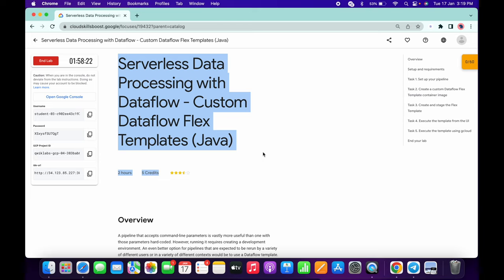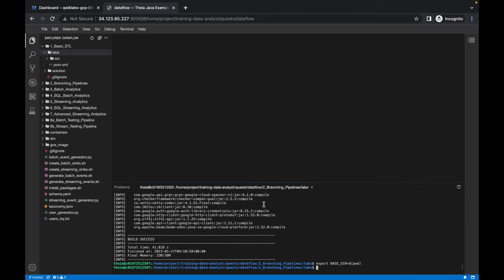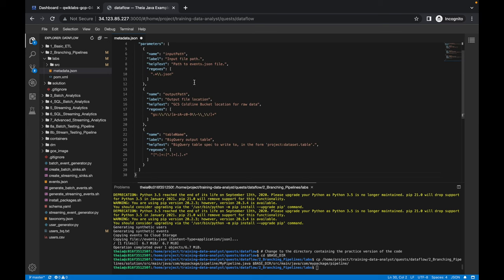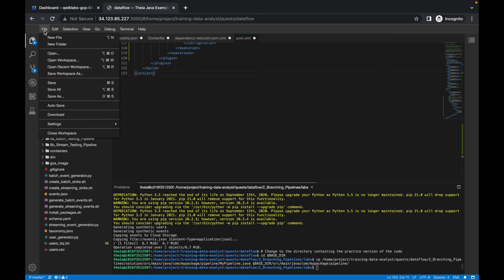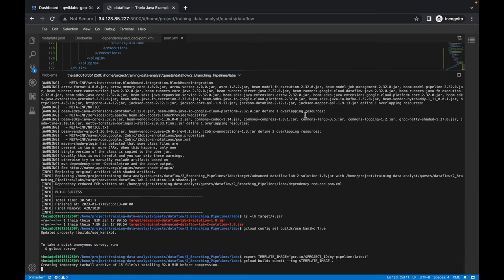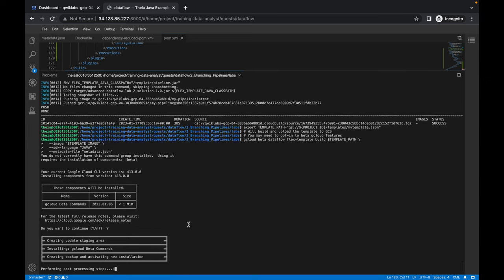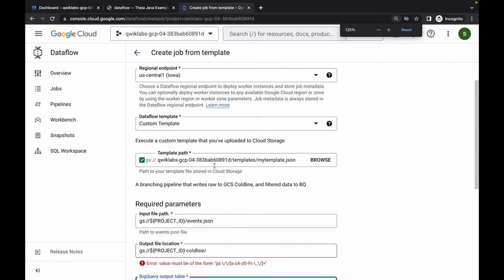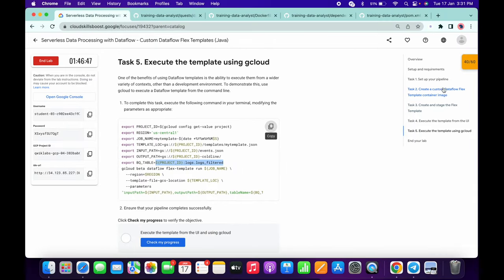Serverless Data Processing with Dataflow - Custom Dataflow Flex Templates (Java) -Solution#qwiklabs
Command of path"-

Input file :- gs://YOUR_PROJECT_ID/events.json

Outputfile :-  gs://YOUR_PROJECT_ID-coldline/template_output/

Bigquery table :- YOUR_PROJECT_ID:logs.logs_filtered